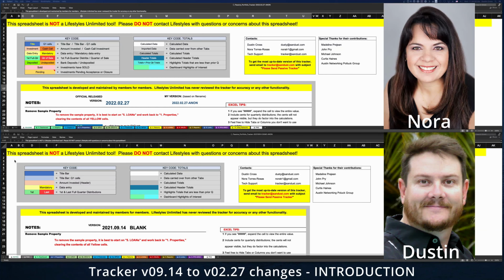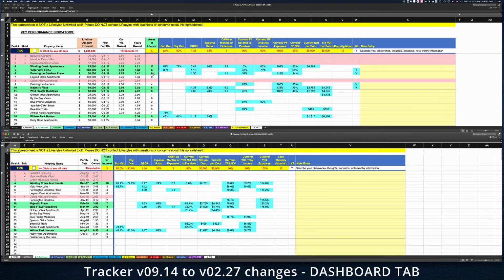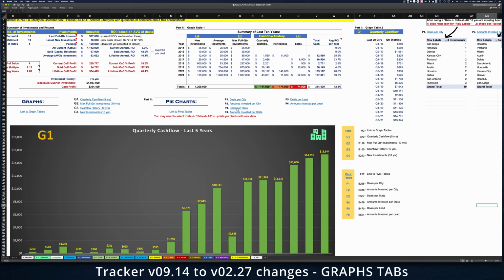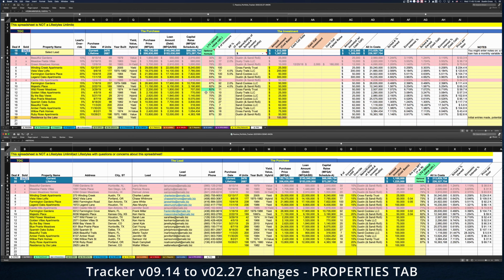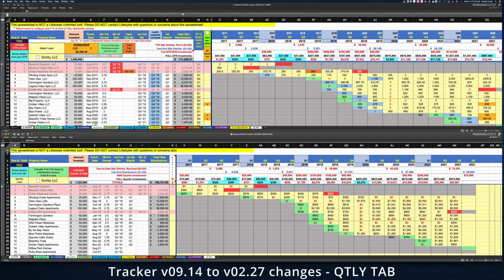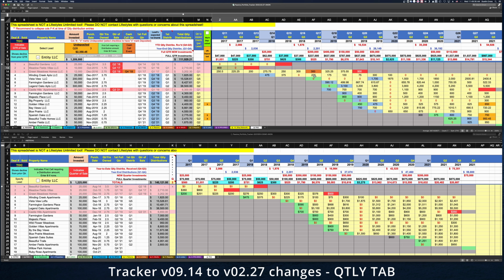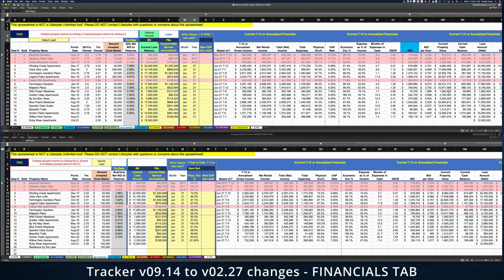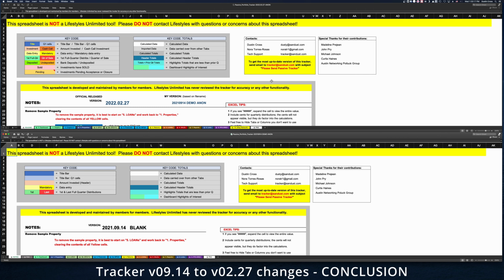v2022.02.27 - Passive Portfolio Tracker v2021.09.14 to v2022.02.27 changes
A quick overview of the differences between the previous version of the Passive Portfolio Tracker v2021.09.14 to the newly released v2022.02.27.

00:00 - Introduction
00:33 - README
01:09 - TOC
01:23 - DASHBOARD
02:08 - GRAPHs
03:29 -  PROPERTIES
05:33 -  QTLY
07:56 -  QTLY-%
08:05 -  FINANCIALS
08:34 -  MFQA
08:47 -  RETURNS
08:56 -  LOANS
08:59 -  SALES
09:08 -  REPORTS
09:12 -  LINKS
09:15 - PFS SREO
09:20 - 2Day Networth
09:35 - FAQ
09:48 - Conclusion